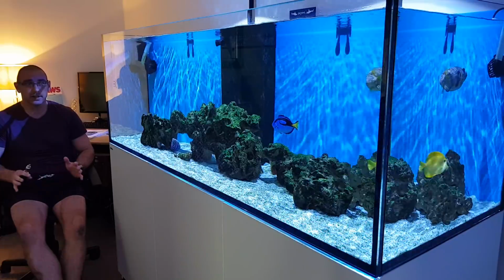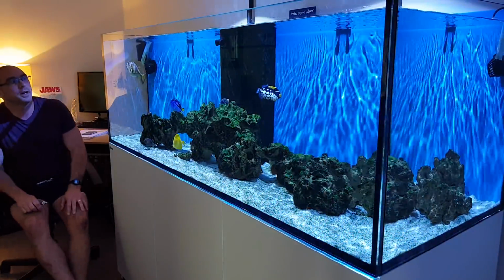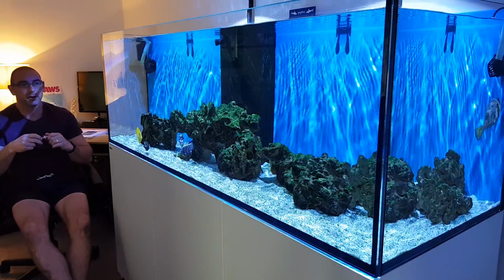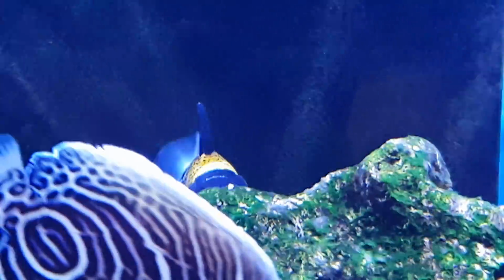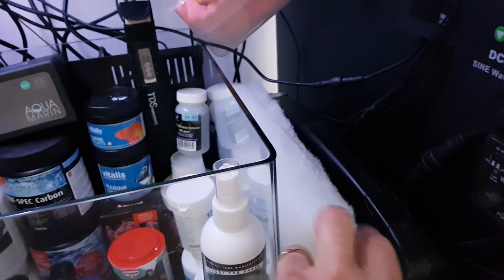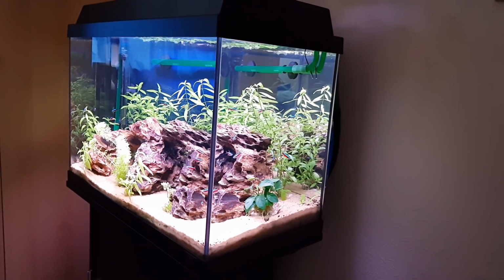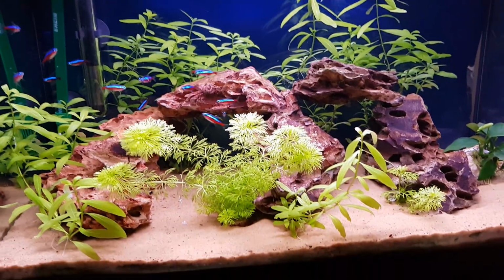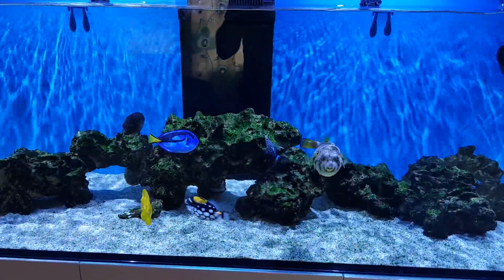Red Sea REEFER 750 XXL. It's all gone WRONG AGAIN ! And another tank in the house!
RedSea REEFER 750xxl